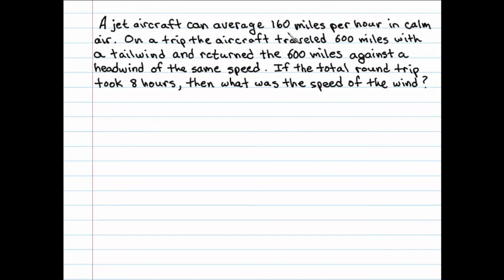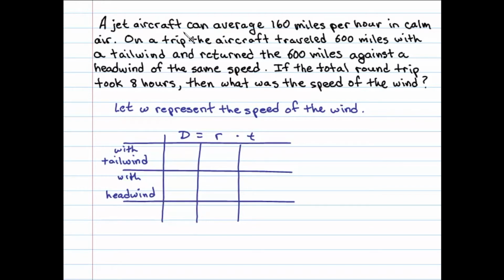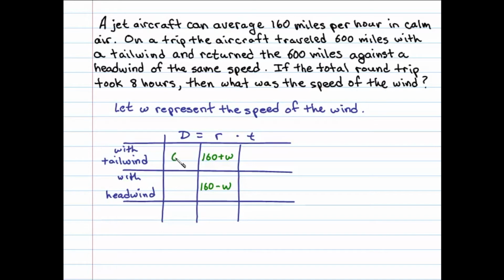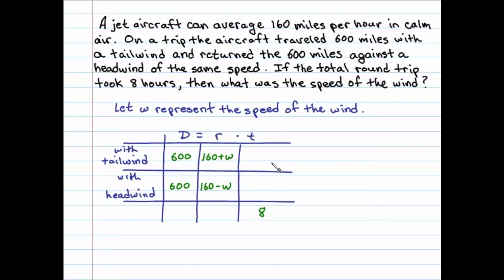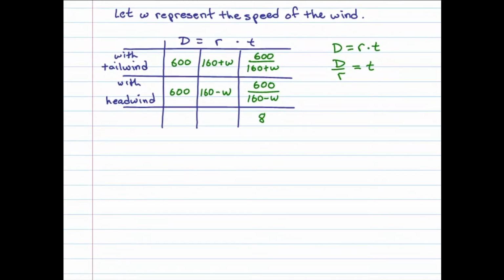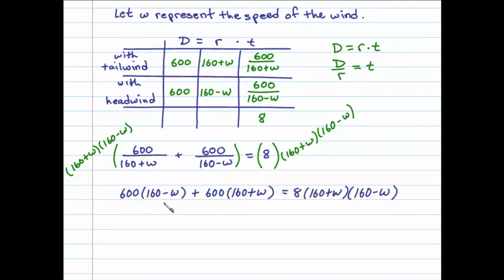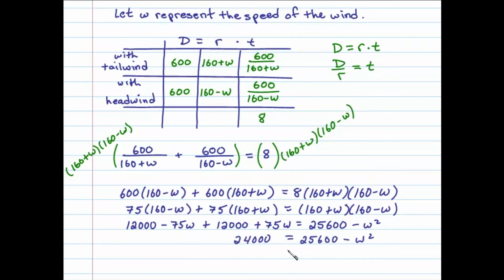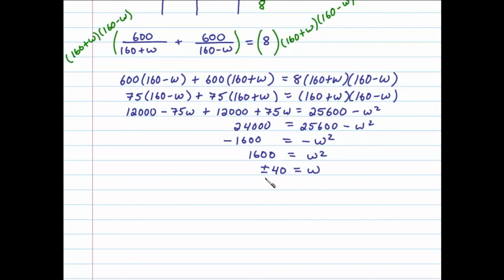Intermediate Algebra Uniform Motion Distance Problem Algebra IA 04 0801